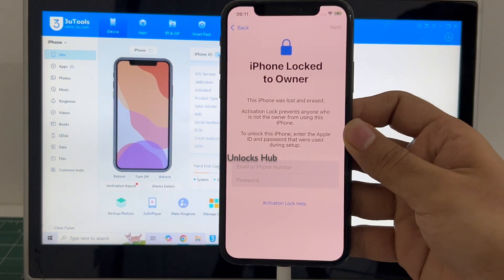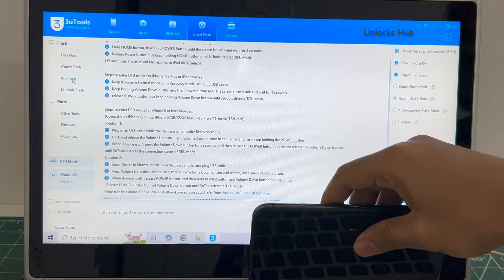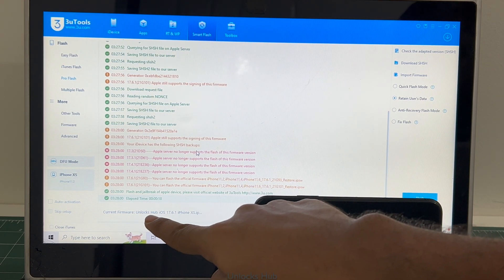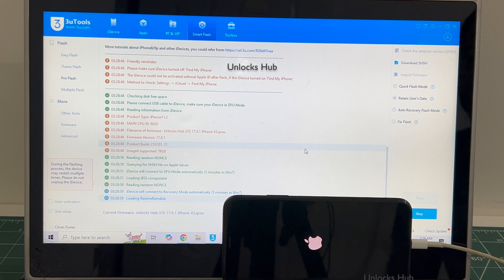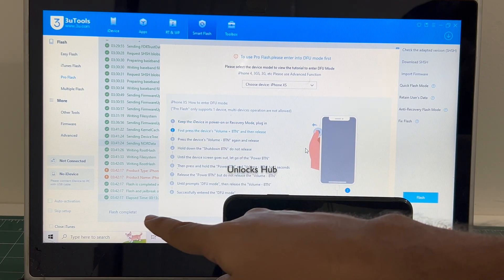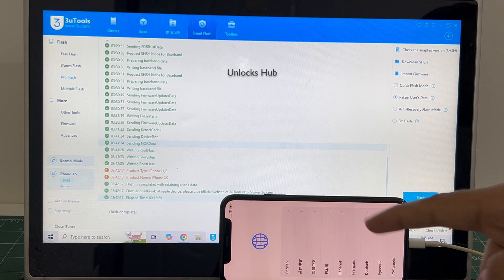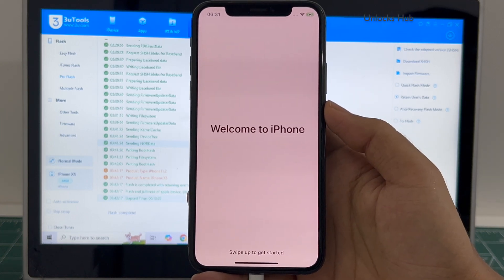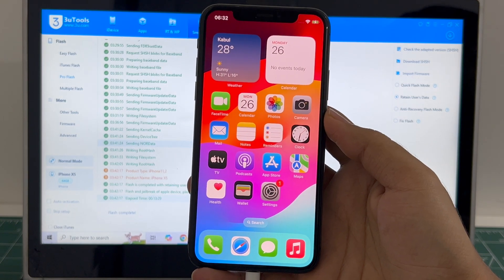iCloud Unlock on iPhone XS iOS 17.6.1 | Unlocks Hub | Permanent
This video shows how to Permanently remove iCloud lock or Activation on an Apple iPhone XS running on iOS 17.6.1. Also, this video shows how to solve iPhone not entering DFU mode issue. Works on the latest iOS version from Apple in September 2024 and October 2024. Works on iPhone X, iPhone XS, iPhone XS Max, iPhone XR, iPhone 7, iPhone 7+, iPhone 6, iPhone 6+, iPhone 6S, iPhone 6S+, iPhone 5S, iPhone 5, iPhone 5C, iPhone 8, iPhone 8 Plus, iPhone X, iPhone 10 Max, iPhone XR, iPhone SE 3 2022, iPhone 4S and iPhone 4 iPhone 11 iPhone 11 Pro 11 pro max iPhone 13, 13 Pro, 13 Pro Max, 13 Mini iPhone 14, 14 Plus, iPhone 14 Pro, iPhone 14 Pro Max. Helps remove activation lock from apple iPhones. You can remove iCloud lock from iPads, iPhone , iPod. Comes with network fix and camera fix. Works on iOS 12, iOS 13, iOS 11, iOS 10, iOS 9, iOS 8 and iOS 7 as well. and iOS 11. Works on iOS 13.3 ios 12.1.1, 12.2.4. New latest cfw icloud unlock method 2019. Using custom ipsw icloudunlock activationlock apple 4K Video. 2018.exe 2019.exe 2021.exe 2020.exe
how to remove iCloud without password. bypass icloud lock forgot password. remove pin lock. apple lock remove no password. How to turn off find my phone after icloud bypass , skip iCloud, FRP, bypass iCloud bypass unlocked iOS  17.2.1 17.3 and iOS 17.3.1 iPhone 16 leaked iOS 17.4 iOS 17.4.1 iOS 17.4.2 iOS 17.5.1 iOS 17.5 . iOS 17.5.2. iOS 18 beta leaks iOS 17.6.1 iOS 17.6.2 iOS 18.0.1